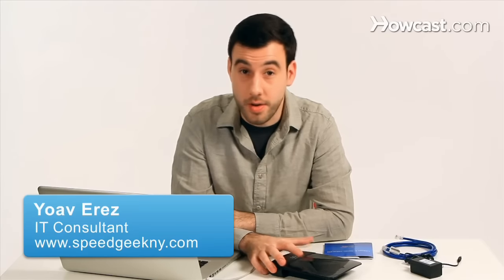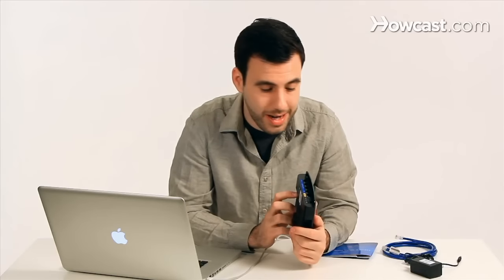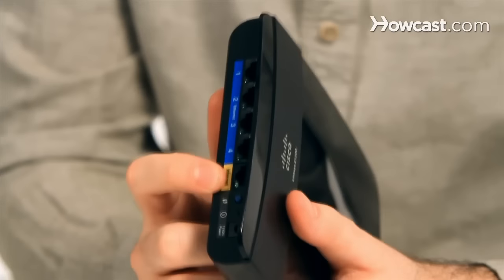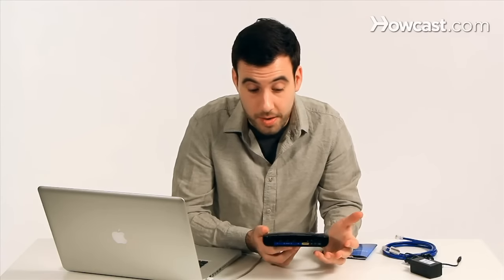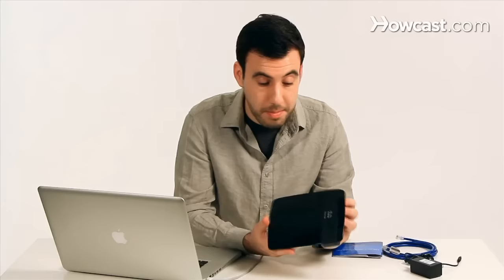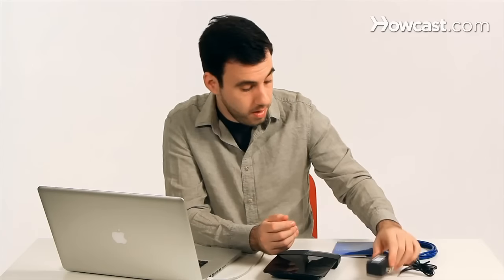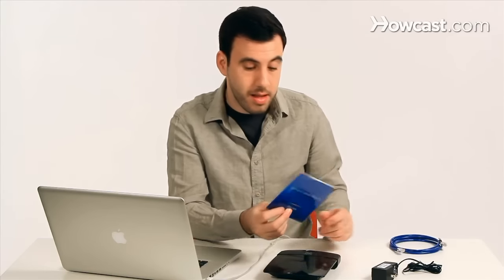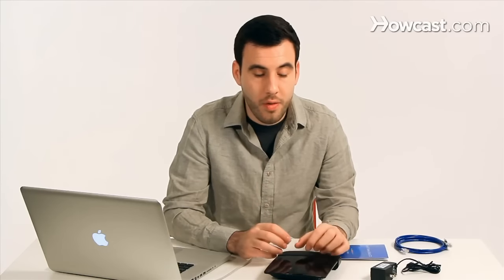How to Set Up a Linksys Router | Internet Setup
So today I'm going to show you how to install your wireless Linksys router. I have a model here that's called the E1200. It's a really nice, basic router from Linksys, or Cisco as they like to be called right now. And it's very basic. You just have the ethernet ports in the back. One of them goes to your cable modem or DSL modem and connects you to the internet. The other four go to the various computers or devices that you're going to use the router with. And of course, you can also connect devices to it wirelessly, because it is a wireless router.

Most Linksys routers today have an internal antenna, so you don't actually see any, you know, pointy antennas coming out. It's all in there, and it makes it a little bit more stylish and slick, and people tend to like that. When you buy it, you get it with a little power adapter that connects it to the wall. You get it with a little ethernet switch to set it up, connect it to either the computer or your modem or both. And you get a little install CD. After you put the setup CD in, it will take you through a wizard that basically helps you set up three things.

The first is telling your router how it connects to the internet. The second is setting up your wireless network name and password. And the third is setting up an administrator password that protects all your settings and makes sure nobody messes with your internet even if you did give them password to connect to the internet.

One final point I'd like to mention is that the install CD might not work on every computer. Most companies make them for Windows operating systems, but on a Mac sometimes you might have to do this manually by just going to your web browser after you connect your computer to the router and setting it up that way. If you still can't connect after using the CD and trying different ways, you can always just open your browser, which is your program that you use to surf the internet, like Internet Explorer or Firefox and simply go to the IP address of the router.

On Linksys, the IP address is always 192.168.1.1. So if you just enter those numbers in your address bar and hit Enter, you'll be taken immediately to the router setup configuration page, where you can change everything you need and set everything up the right way. And that's basically how you set up a Linksys router.